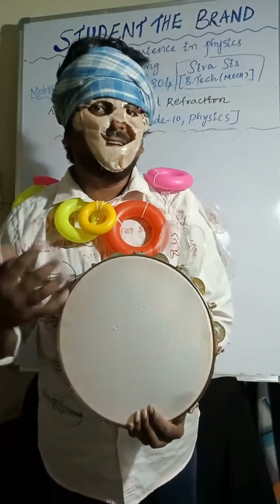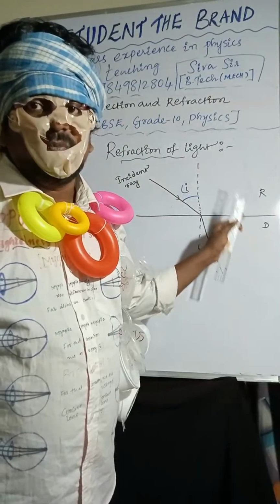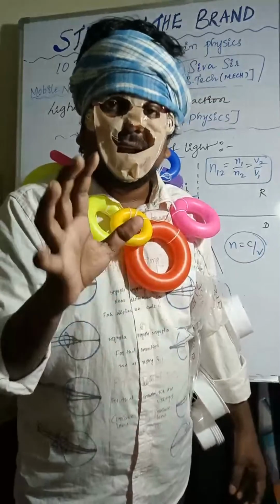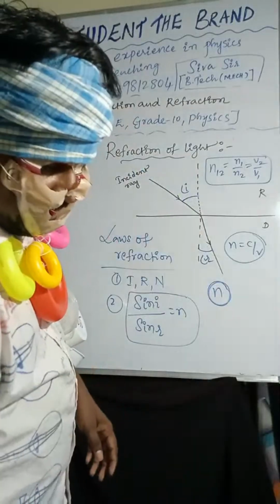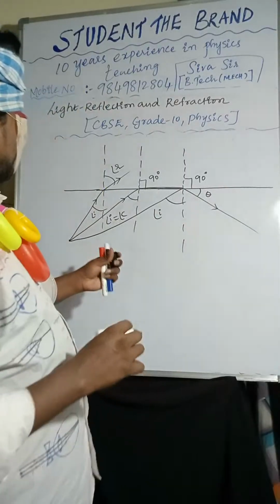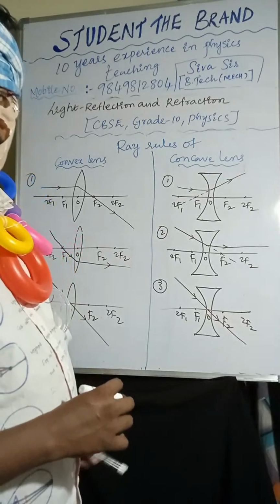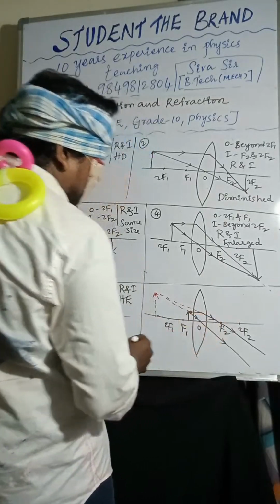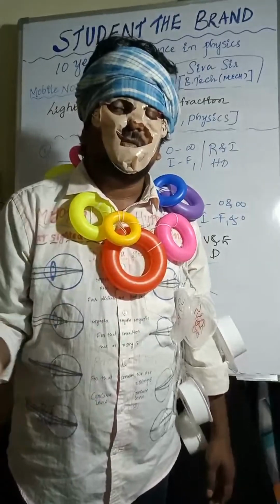Light -reflection and refraction, CBSE, Grade-10, Physics